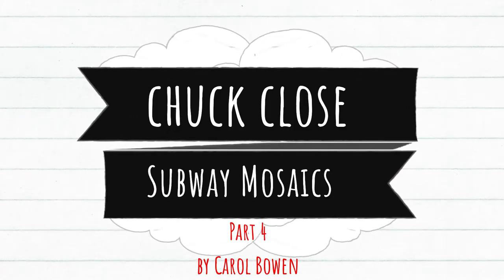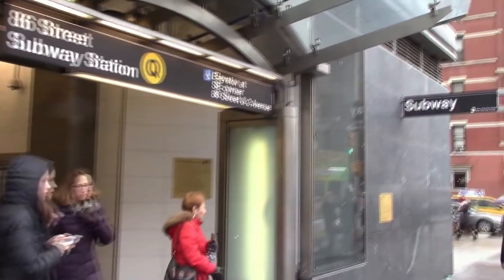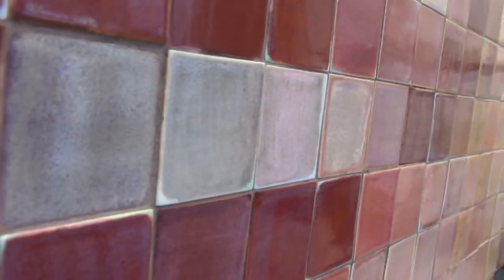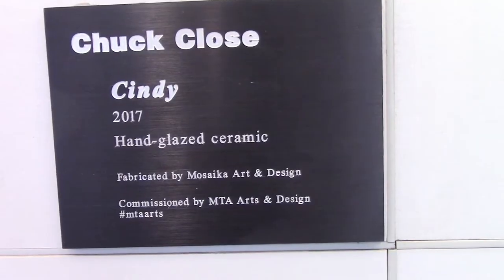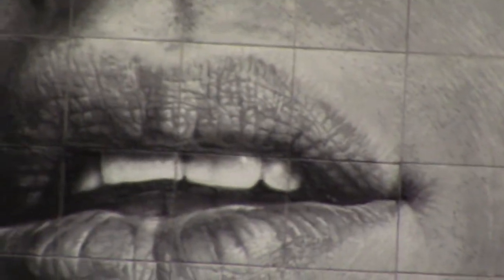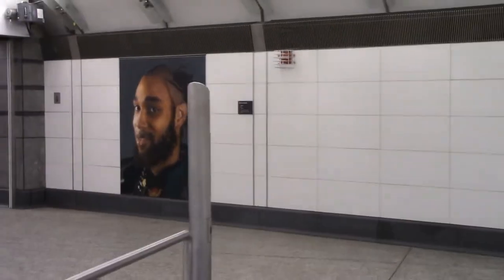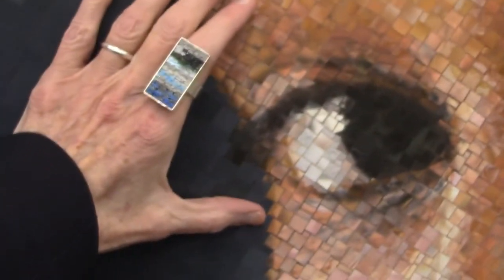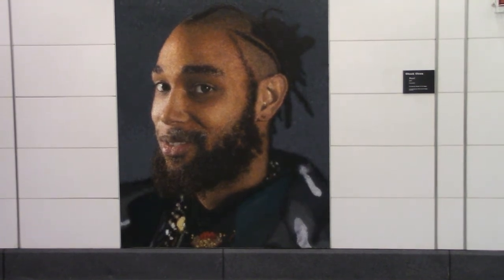Chuck Close Mosaics Part 4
Join me to visit the beautiful Chuck Close mosaics on the 83rd Street side of the subway station. Mosaics were made by Mosaika Art and Design and Magnolia Editions studios.